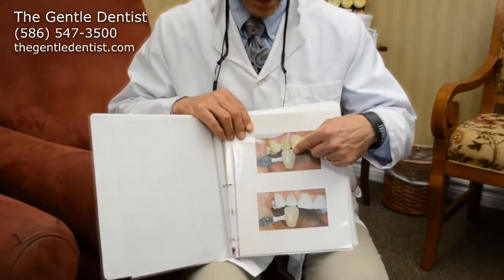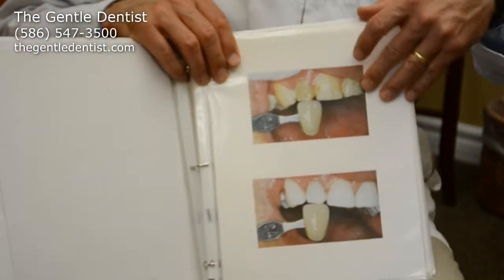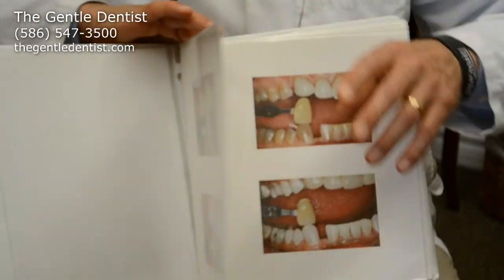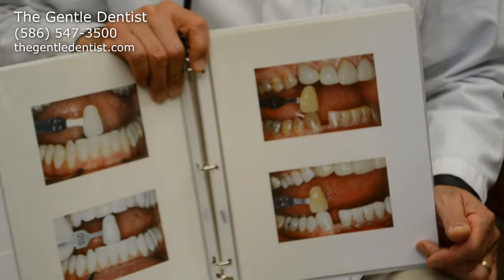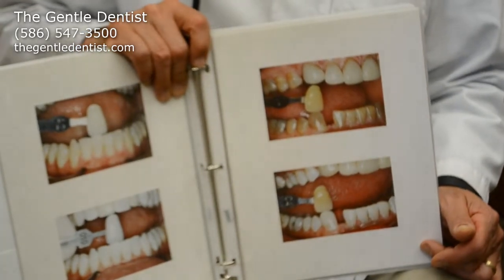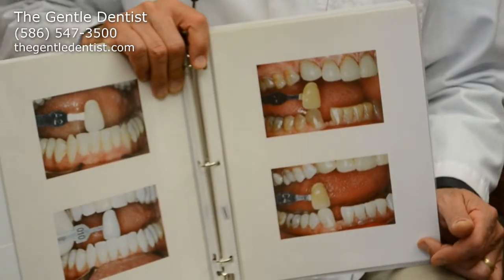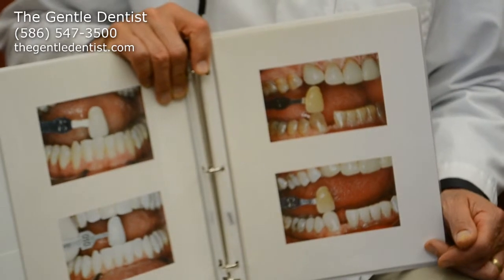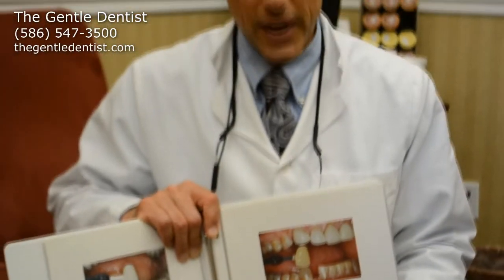Dental Whitening is Discussed by Dentist in Macomb County, Michigan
This is Dr. Robert Antolak at thegentledentist.com in Shelby Township, Michigan, and what I'd like to show you is the effects that we can have from doing whitening on people's teeth...